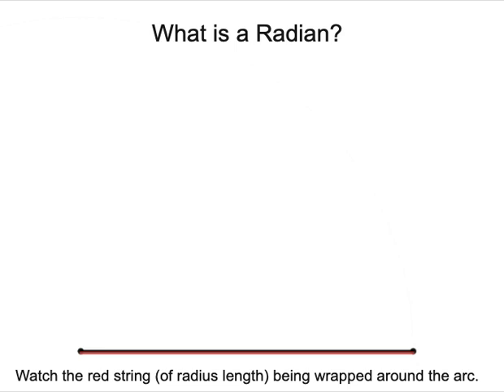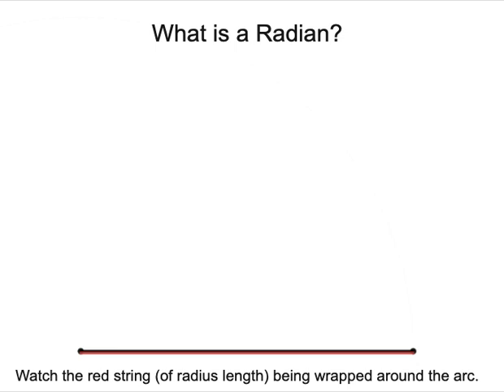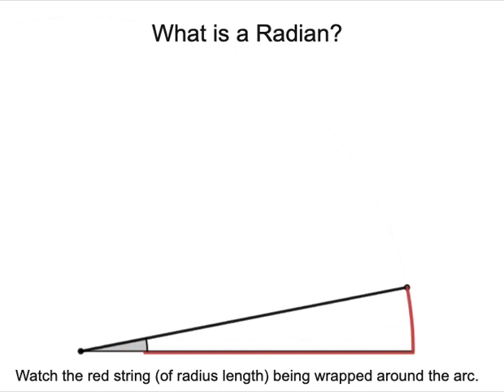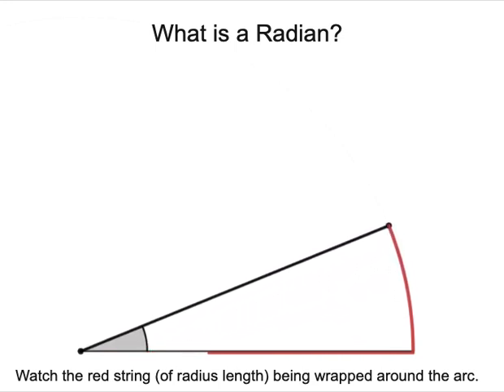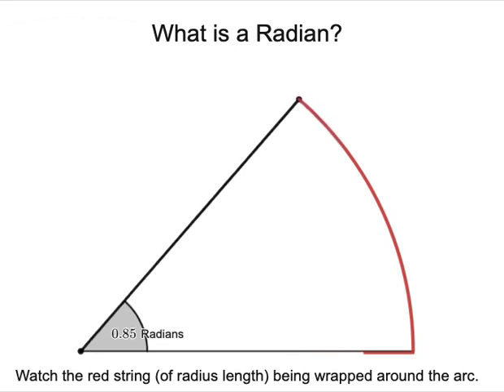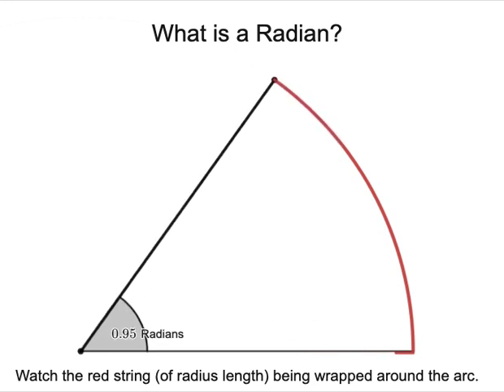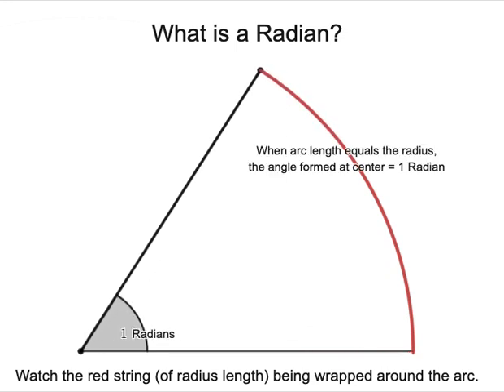What is a Radian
Radian is a measure of an angle. This video attempts to answer common questions like: How much is one radian? Why do we need radian at all when we usually measure angles in degrees?